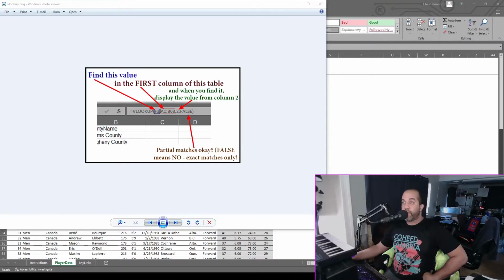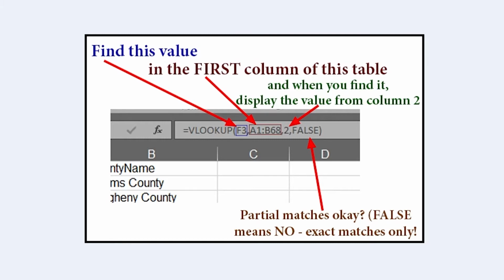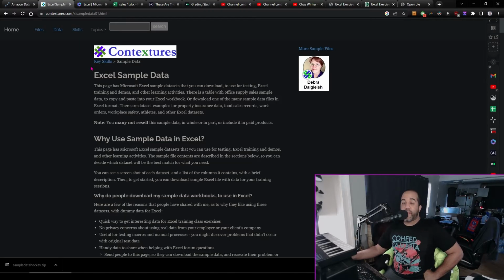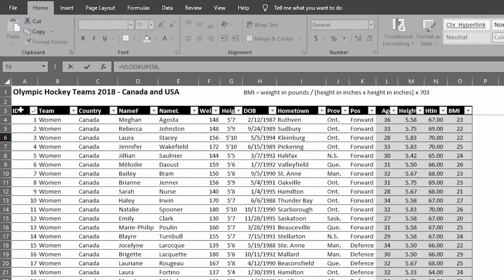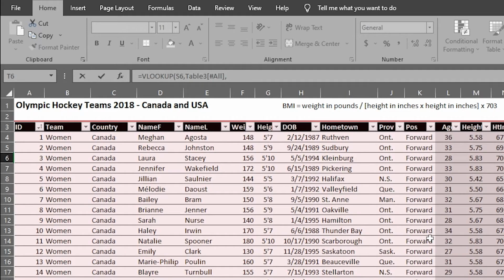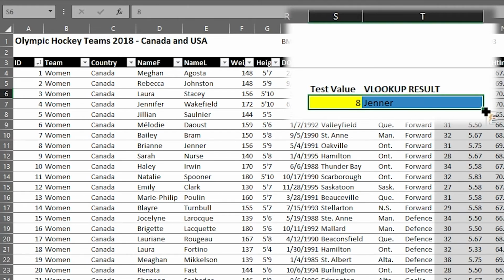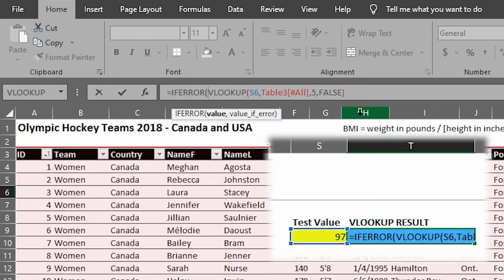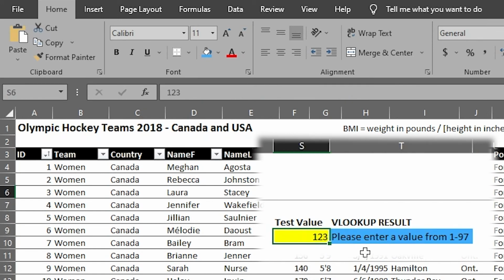VLOOKUP Function in Excel - How Do You USE It? - Excel Tutorial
In this video, I will explain how to use the VLOOKUP function in Microsoft Excel, with an explanation and examples.